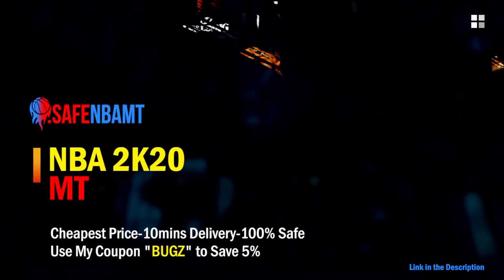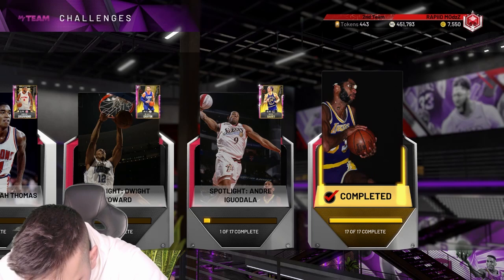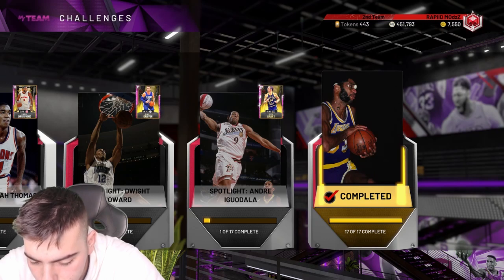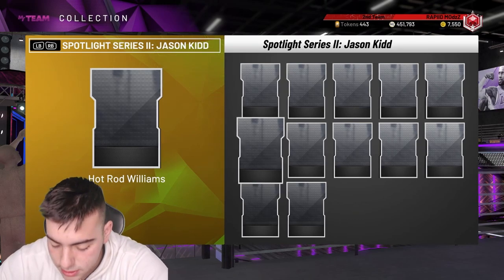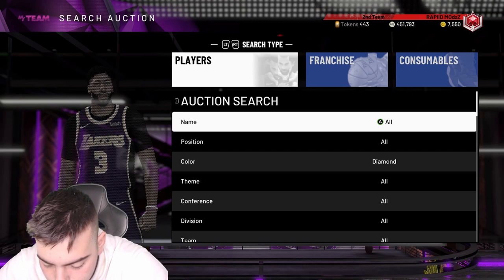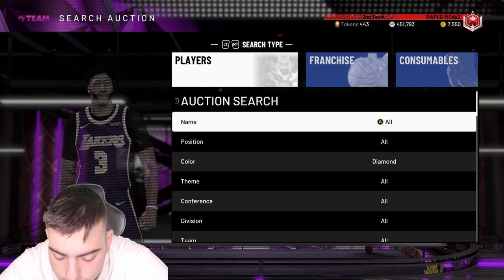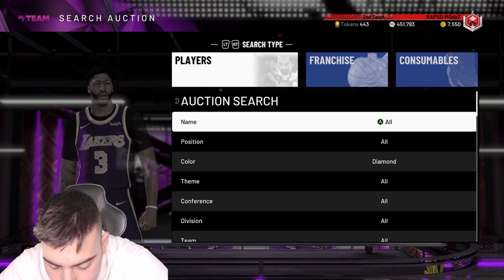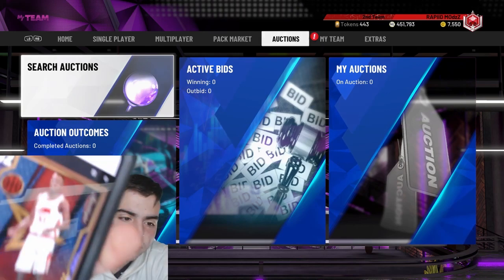NEW JASON KIDD SPOTLIGHT SERIES! PINK DIAMOND HAKEEM AND MORE IN PACKS! | NBA 2K20 MY TEAM